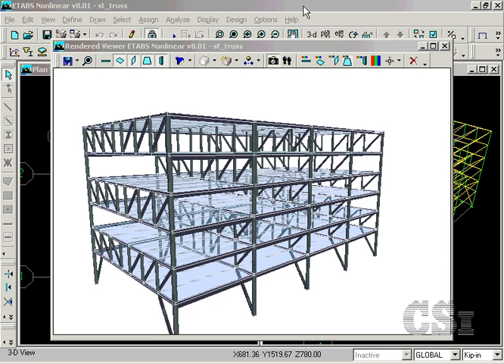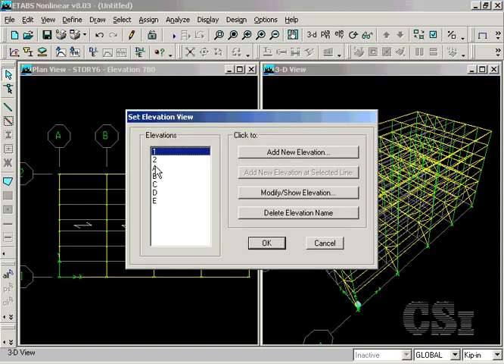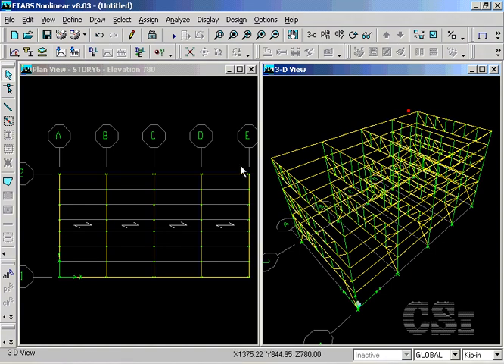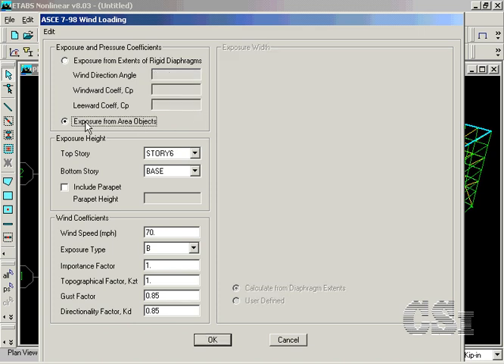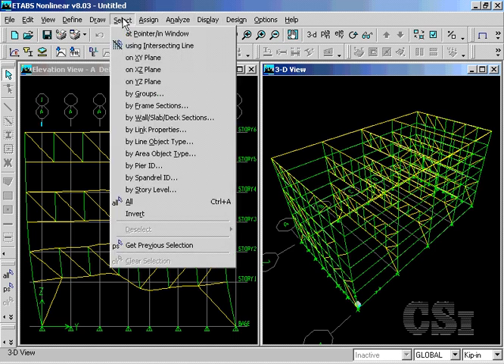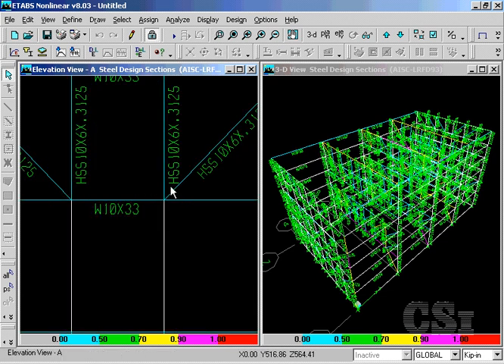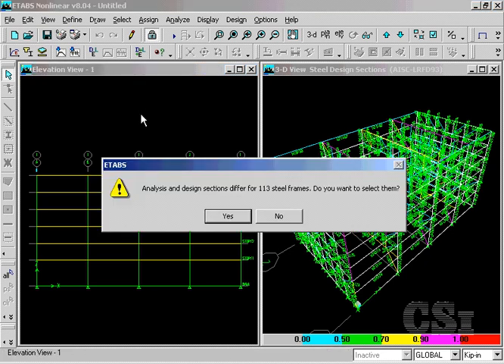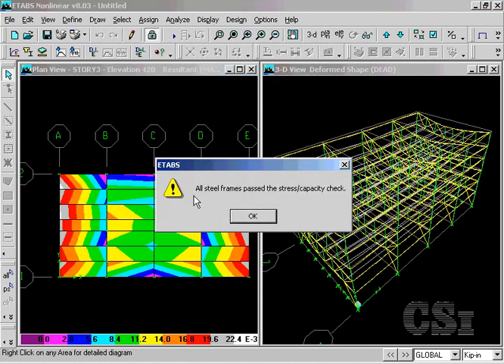Structure truss in ETABS #11 @shiz tech